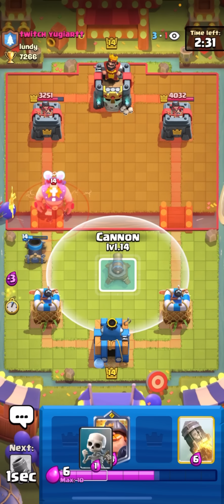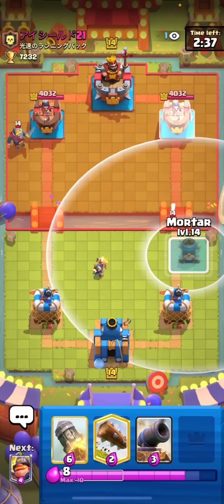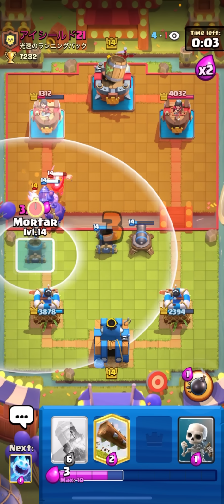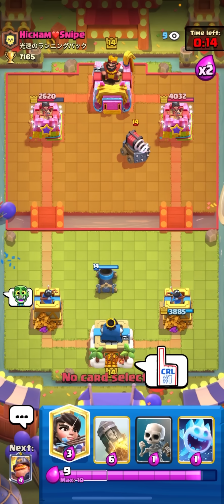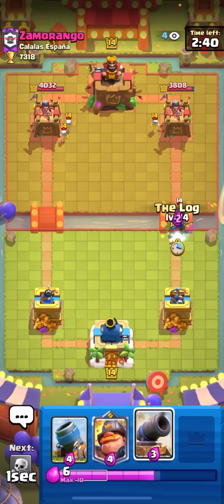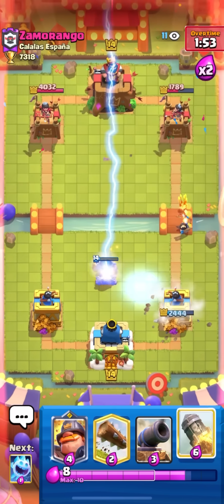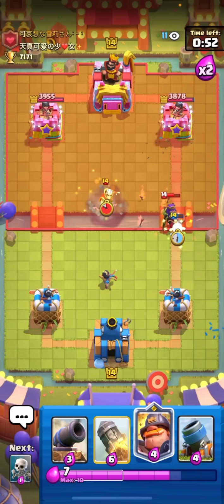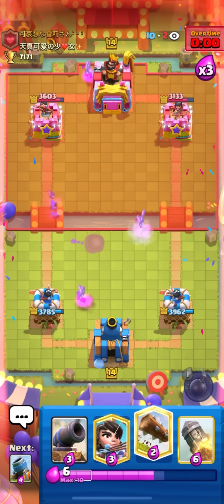IM #1 IN THE WORLD 🌎🥇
Hello guys today I am showing you my games that got me to number 1 in the world.